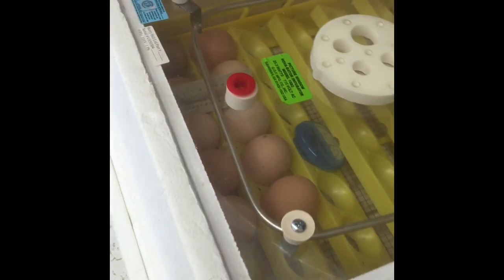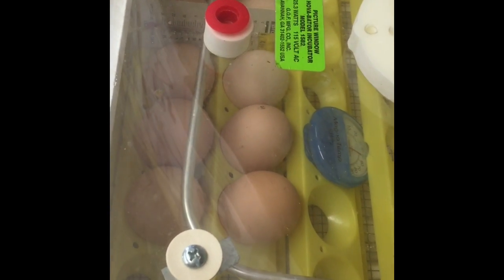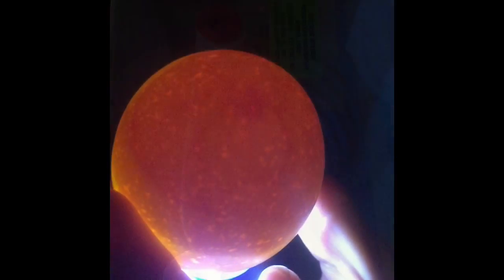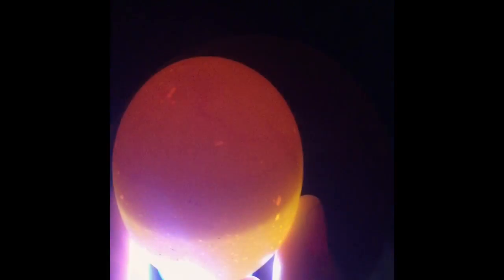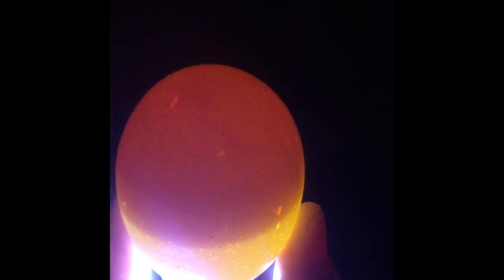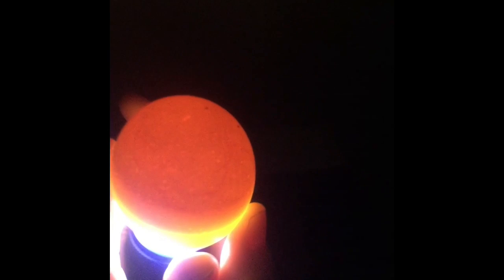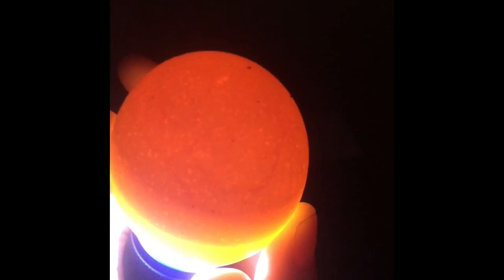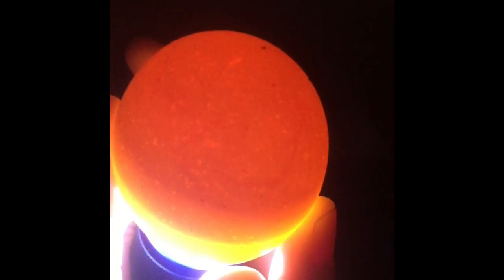Chicken Eggs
Our growing eggs